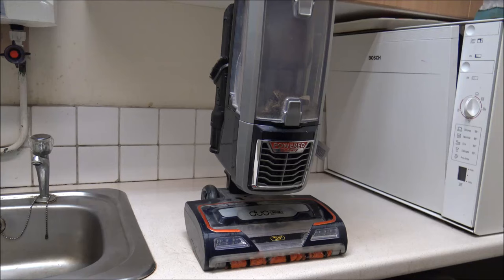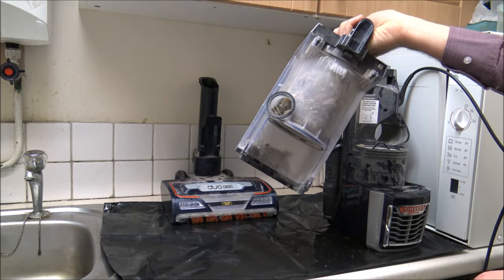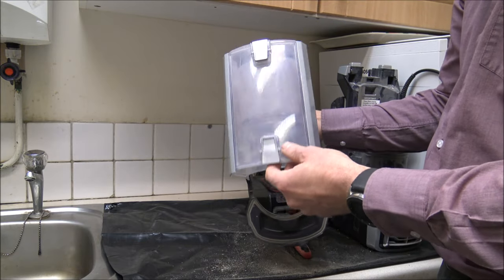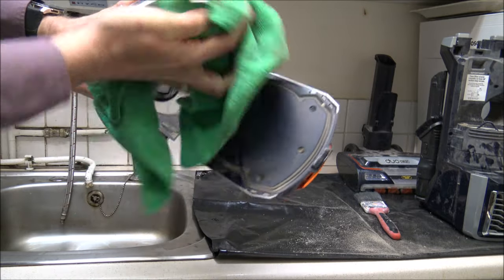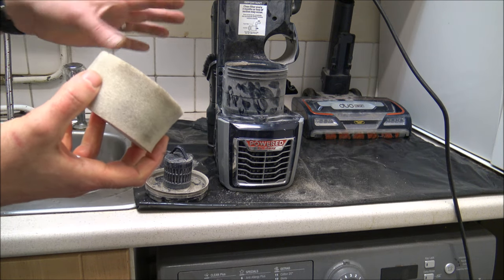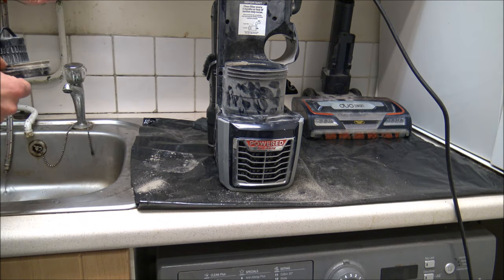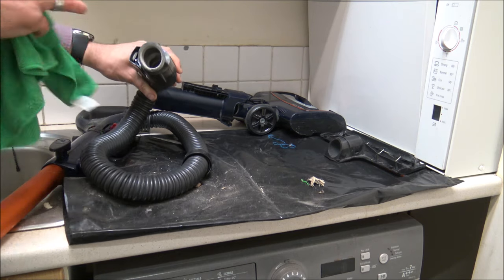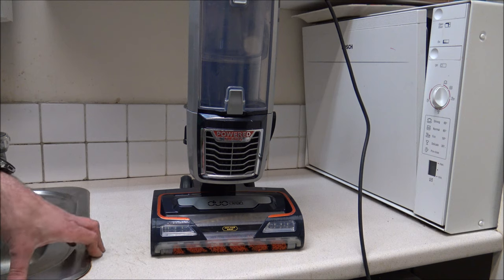How To Clean And Maintain The Shark NZ801 Vacuum Cleaner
If you have a Shark corded vacuum that has lost suction then this video should help out. I show how to clean an maintain the vacuum and get to it to pick up like it should do.
or if you are in the US